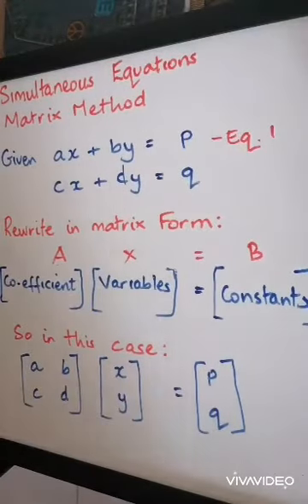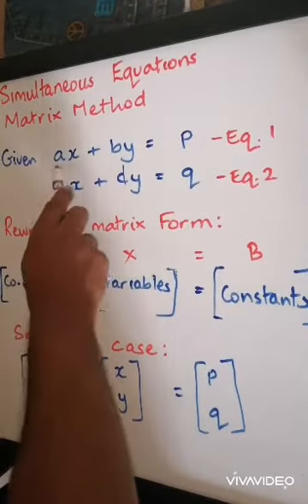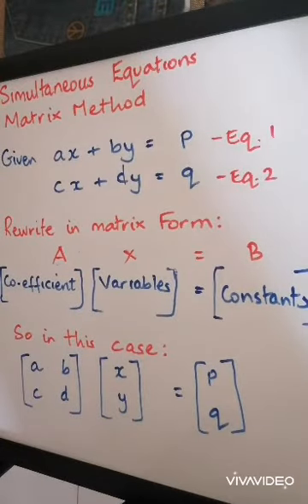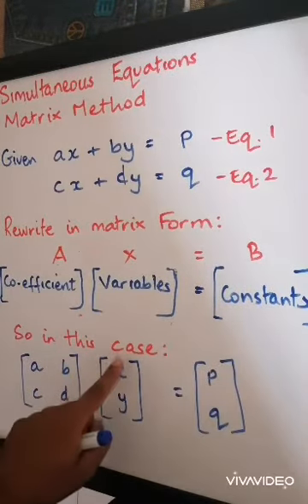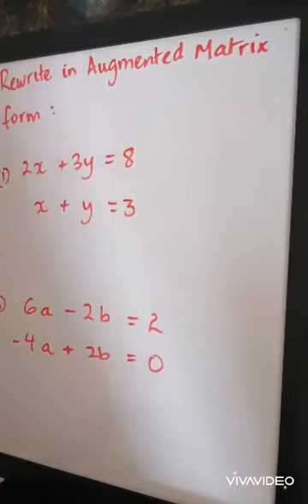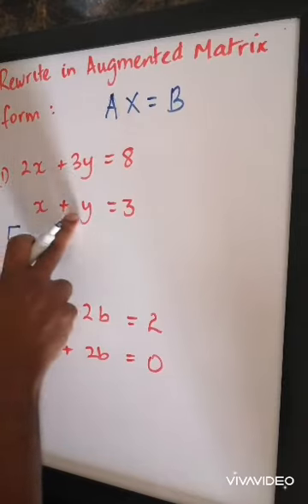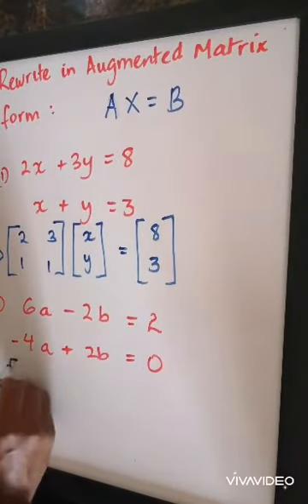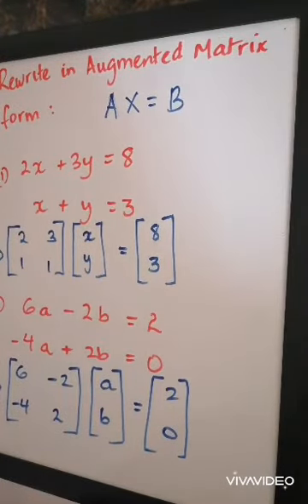Augmented Matrix Form